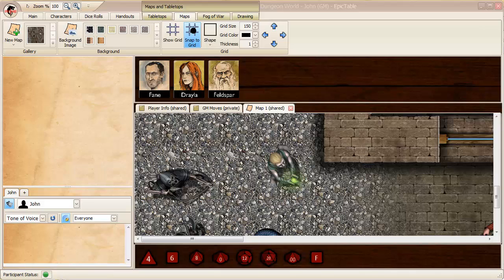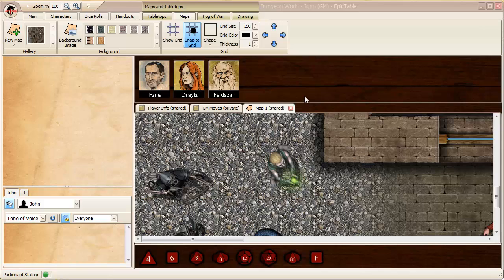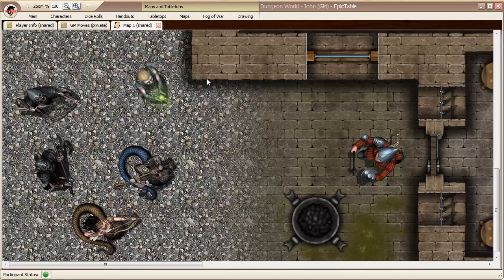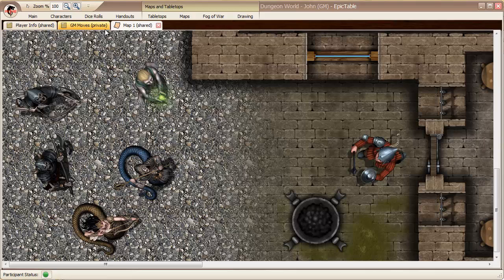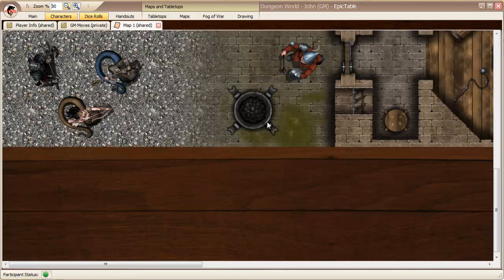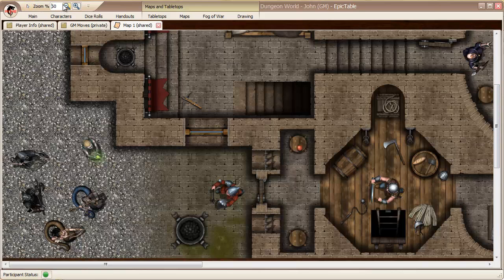Maximizing Screen Real Estate in EpicTable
A brief demonstration on rearranging the EpicTable user interface to make the most of the screen real estate you have available.